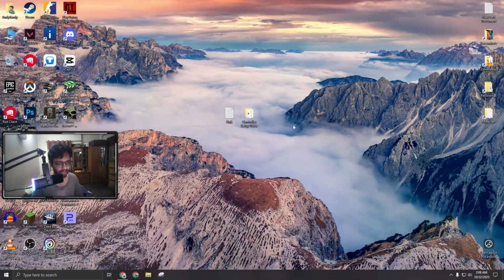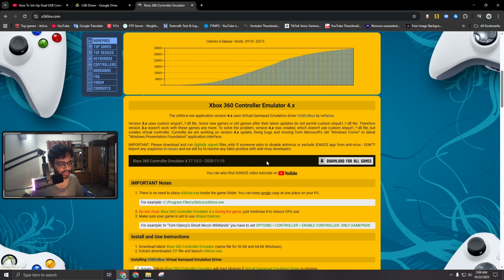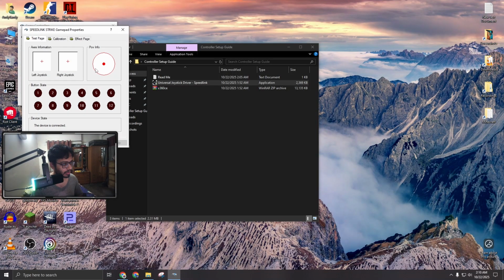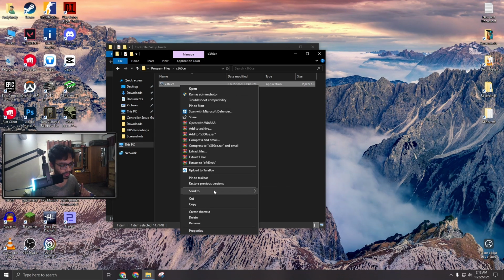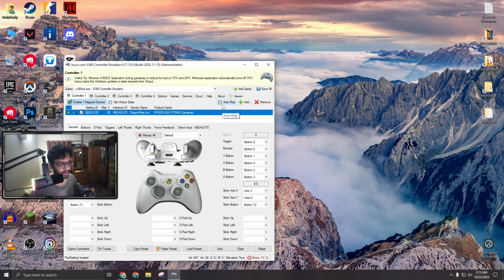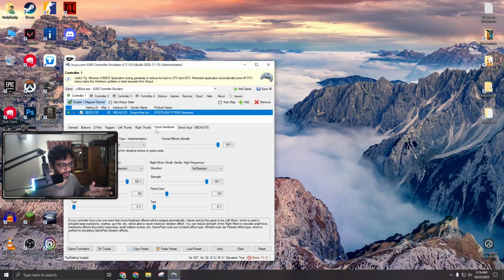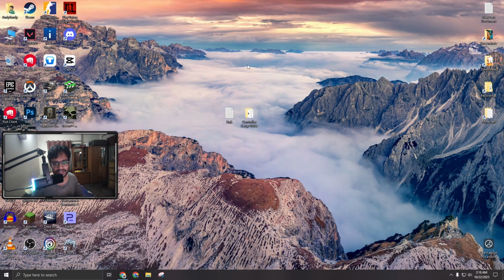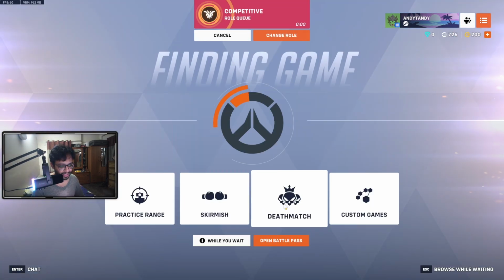How to setup USB controller with vibration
Hey everyone, Andy here from TechOBS, and today, I'll show you how to setup USB controller with vibration. I'm testing out with the Havit HV-G69 and I'll show you how to properly setup this controller with vibration.

- First install Universal Joystick Driver Speedlink from Link 1
- Extract x360ce and move the file in C:\Program Files It should look like this C:\Program Files\x360ce\x360ce.exe
- Click on + Add button and add your controller
- Check for issues, it could tell you to install an Xbox driver
- Then check vibration in Force Feedback. Click Enable and check vibration by sliding the Test bar
- Then remap your controls. Click auto to automatically remap the controls. If you have any issues with the buttons, remap those buttons manually.
- Click on Save All on the top right